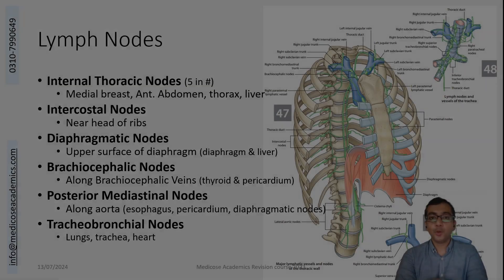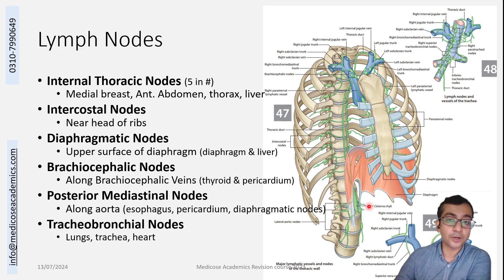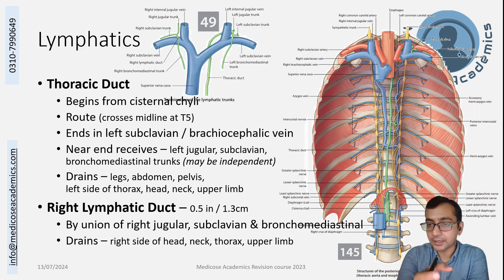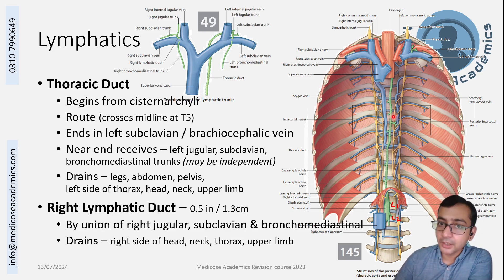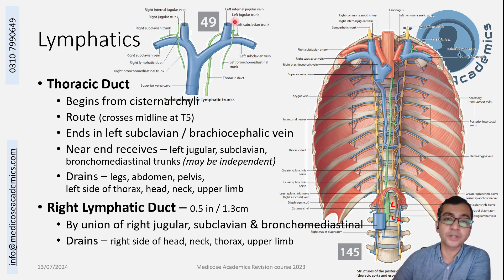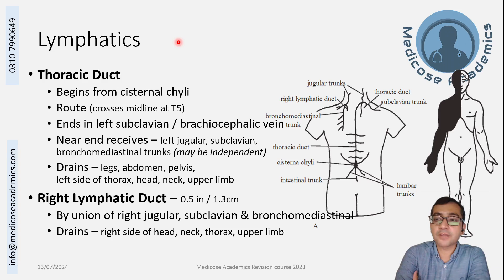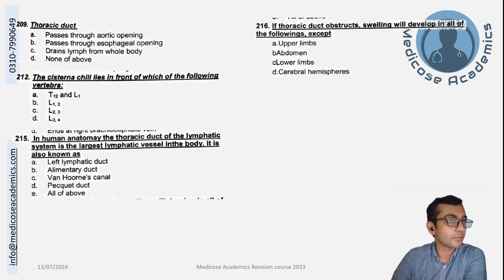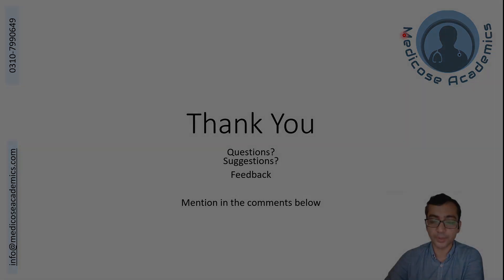Lymphatics of Thorax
Join Dr. Muhammad Ali Rabbani, Assistant Professor of Anatomy, for an in-depth exploration of the lymphatic system in the thoracic cavity! This lecture covers the structure, pathways, and clinical significance of the lymph nodes and ducts in the thorax.

In this video:
0:00 - Introduction to Thoracic Lymph Nodes
0:06 - Internal Thoracic Nodes
0:33 - Intercostal Nodes
0:47 - Diaphragmatic Nodes
1:11 - Brachiocephalic Nodes
1:17 - Posterior Mediastinal Nodes
1:23 - Tracheobronchial Nodes
1:44 - Thoracic Duct Overview
2:31 - Cisterna Chyli
3:00 - Pathway of Thoracic Duct
4:09 - Right Lymphatic Duct
5:00 - Summary of Drainage Areas
5:43 - MCQs and Discussion

Have Questions? Want to Request a Specific Topic?
Dr. Rabbani welcomes your questions and topic requests in the comments below! 💬

Key Topics Covered:
1. Thoracic Lymph Nodes:

Learn about the different lymph nodes in the thoracic cavity, including internal thoracic, intercostal, diaphragmatic, brachiocephalic, posterior mediastinal, and tracheobronchial nodes.
Understand the drainage areas and clinical significance of each node.
2. Thoracic Duct:

Gain insights into the pathway and function of the thoracic duct.
Understand the significance of the cisterna chyli and the drainage into the subclavian vein.
3. Right Lymphatic Duct:

Learn about the pathway and drainage area of the right lymphatic duct.
Understand the differences between the thoracic duct and the right lymphatic duct.
4. Clinical Relevance:

Understand the clinical importance of thoracic lymphatics, including the implications of blockages and the significance in surgeries.
Learning Objectives:
By the end of this lecture, you will:

Identify the major lymph nodes in the thoracic cavity and their drainage areas.
Describe the pathway of the thoracic duct and its clinical significance.
Explain the clinical relevance of thoracic lymphatics in health and disease.
Medical Applications:
Knowledge of thoracic lymphatics is essential for understanding the spread of infections and cancers.
Understanding lymphatic pathways aids in the diagnosis and treatment of lymphatic disorders.
Knowledge of lymph nodes and ducts is crucial for surgical planning and interventions.
Boost Your Anatomy Knowledge!
Deepen your understanding of thoracic lymphatics and their clinical relevance with Dr. Muhammad Ali Rabbani. 📚

Expand your knowledge of the lymphatic system in the thorax with Dr. Muhammad Ali Rabbani! 🌟